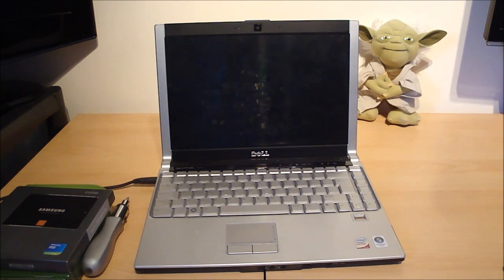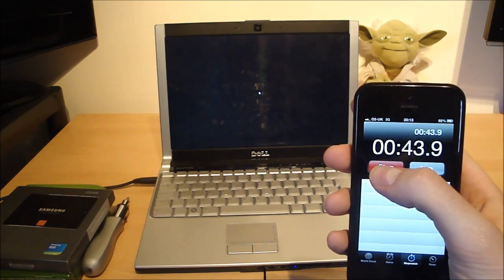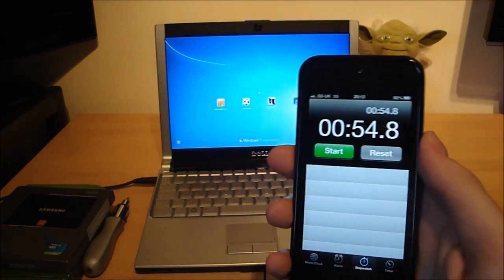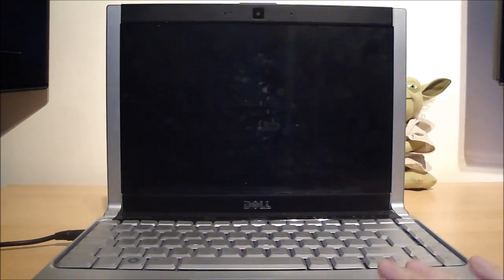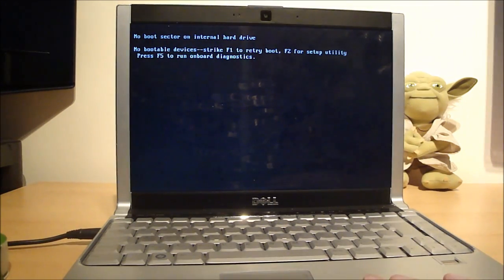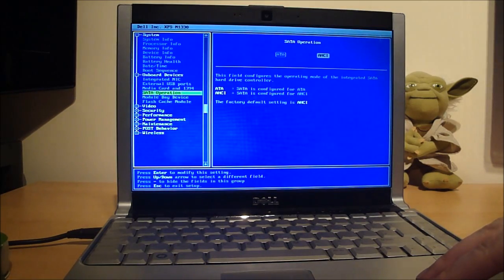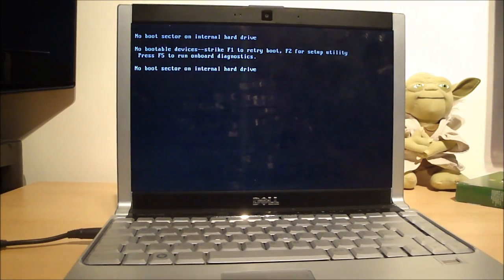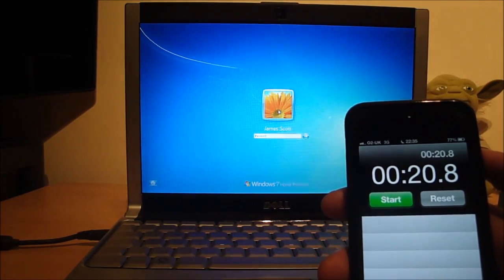How to install a SSD in a Laptop - Dell XPS M1330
The SSD Drive is avaliable on Amazon UK

Step by step guide on how to install a solid state drive in a laptop a slash your boot times in half!

The laptop here is a Dell XPS M1330